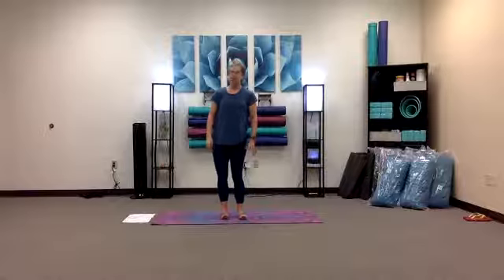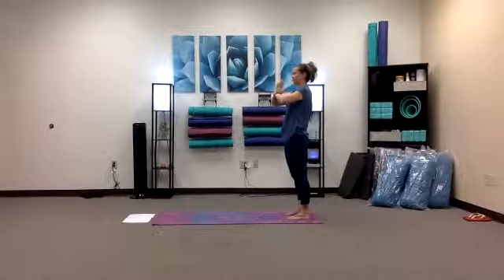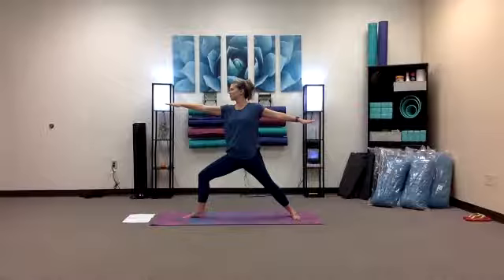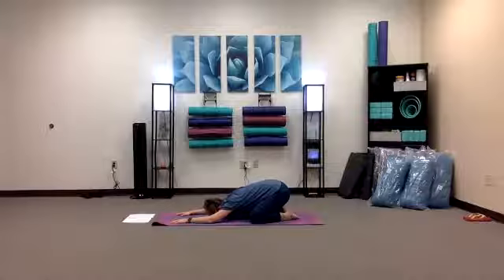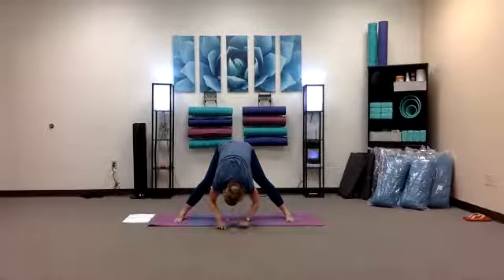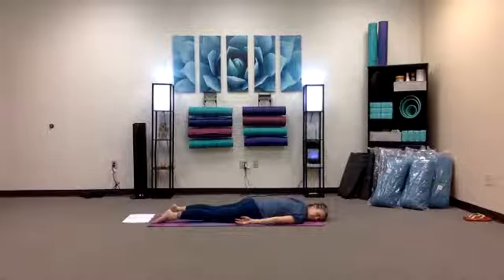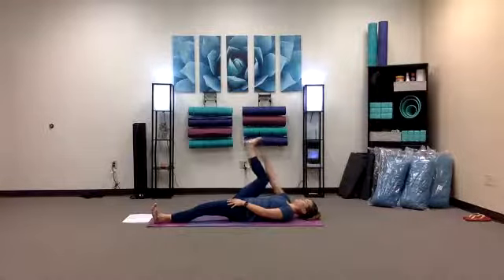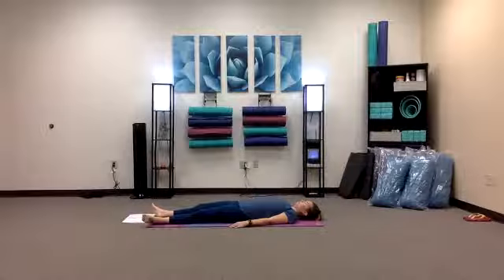Virtual Yoga Session 25: 10/19/20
Partnership Carson City is going virtual with its yoga series in an effort to continue to provide a needed respite with the ongoing limitations as a result of the coronavirus (COVID-19).